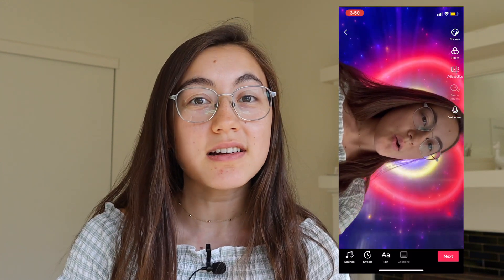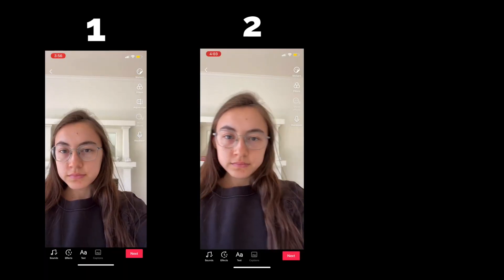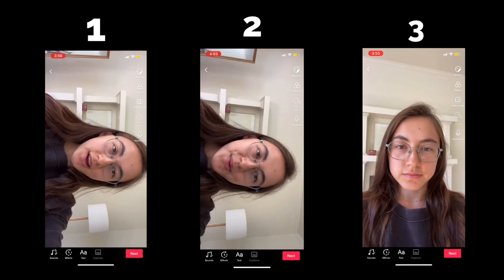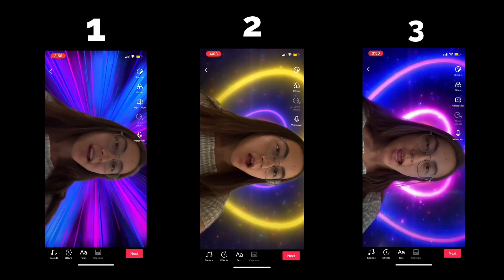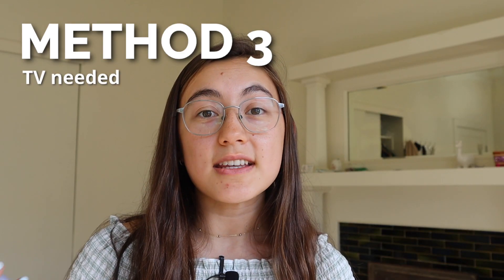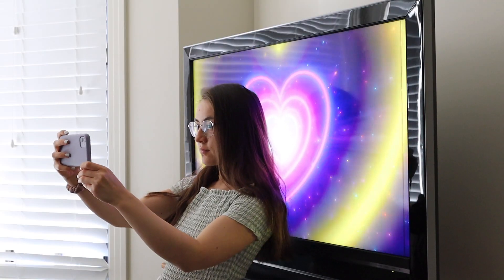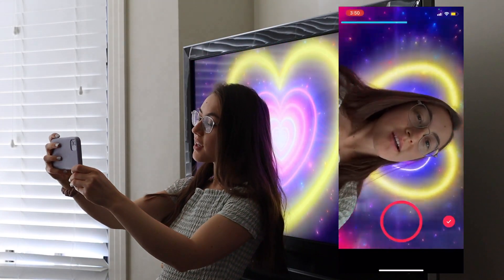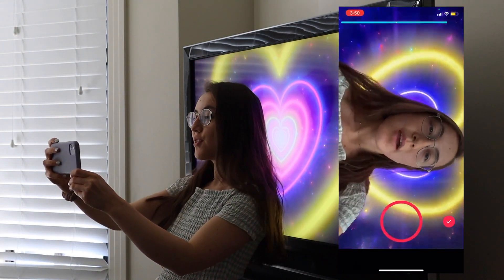How to do the Neon Hearts Tunnel Trend on TikTok (even without a TV!)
The neon tunnel trend involves a cool transition and background change set to a remix of "Love You Like a Love Song" by Selena Gomez. While the original videos were made using a TV as the background, you don't need one to make a video for the trend. In this tutorial, we'll show you 3 methods for making one of these videos, from easy using only Tiktok's Lightspeed filter to advanced using a TV.

Timestamps:
0:00 Intro to the neon tunnel trend
0:36 Filming clip 1 tips
1:43 Filming clip 2 - Lightspeed filter method
2:41 Filming clip 2 - Green screen filter method
4:33 Filming clip 2 - TV method
5:16 Template requests?